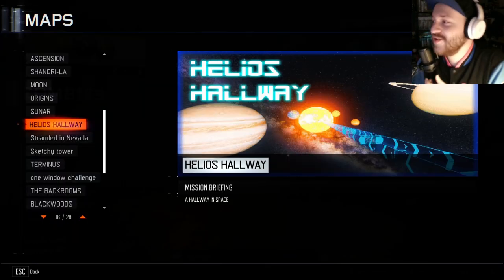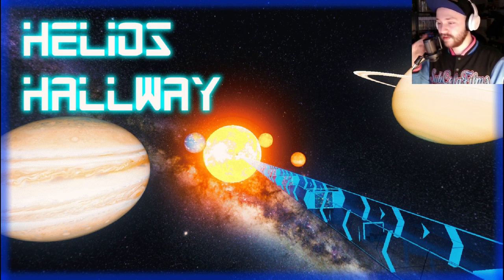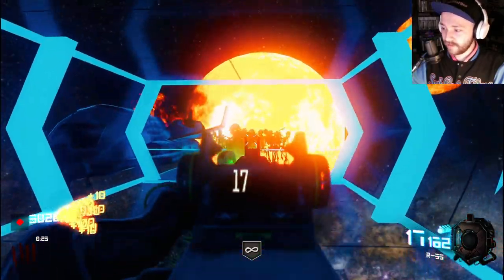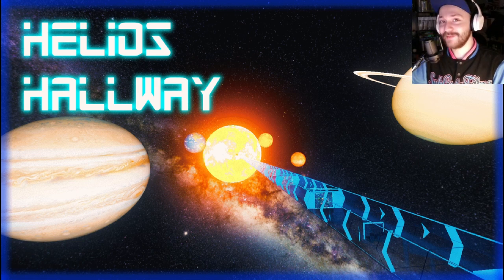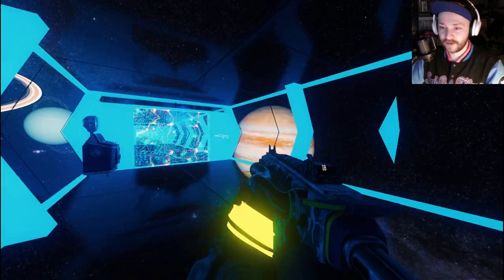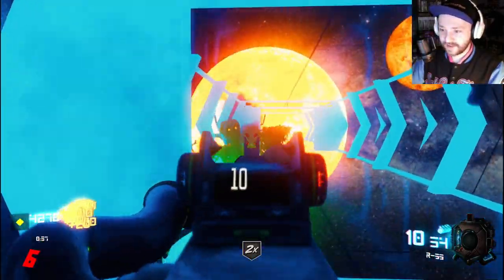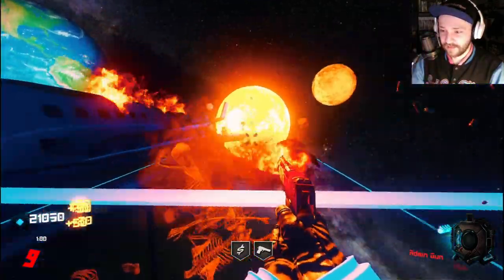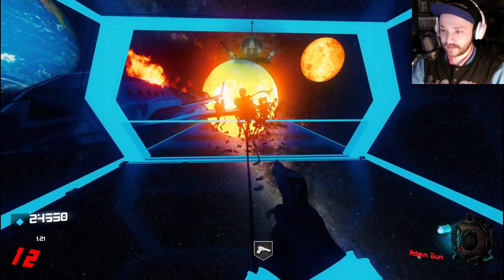Black Ops Zombies | Helios Hallway "PAIN"